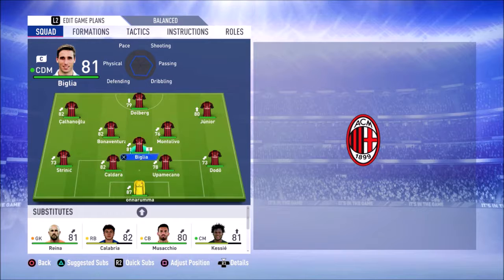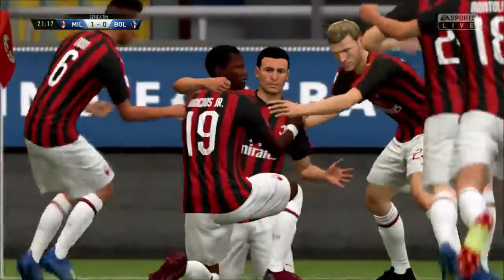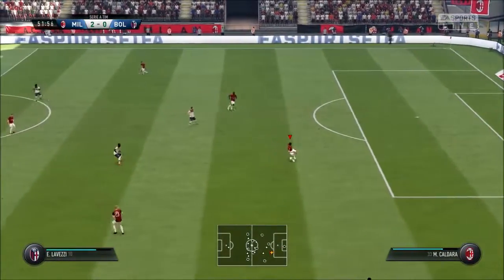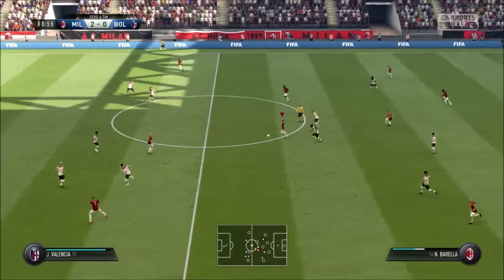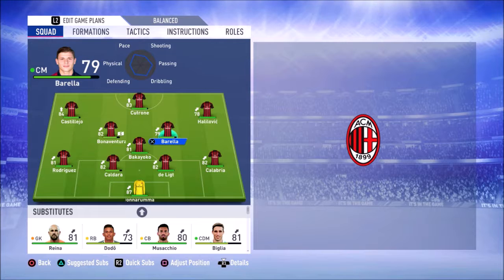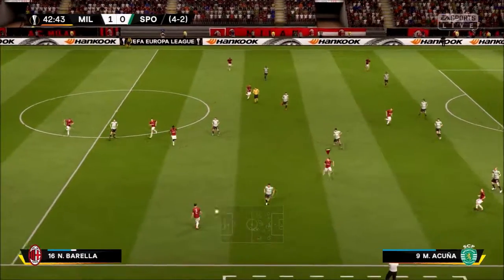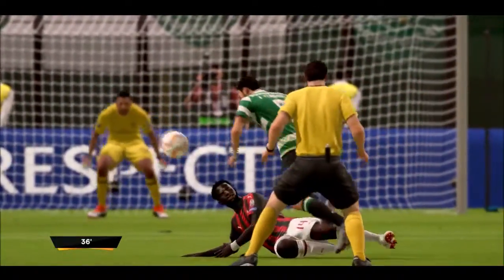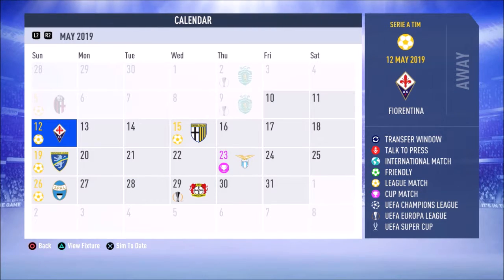FIFA 19 AC Milan Career Part 28 - Qualifying for the Europa League Final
Part 28 of my FIFA 19 Career Mode with AC Milan